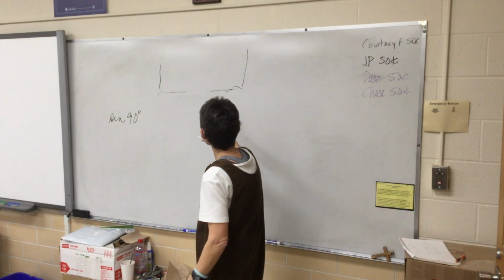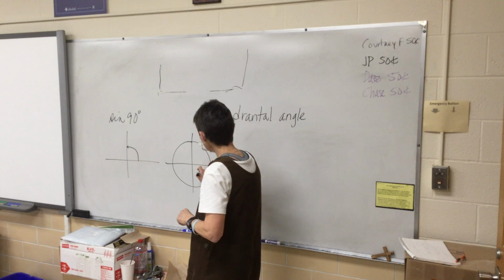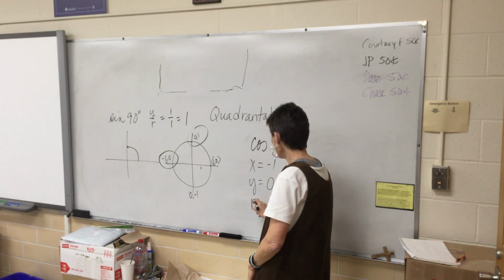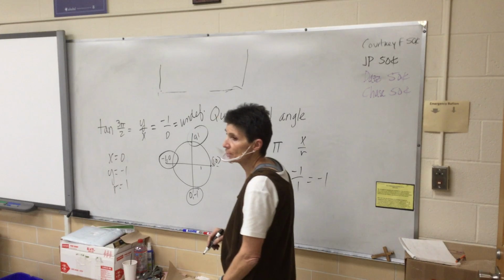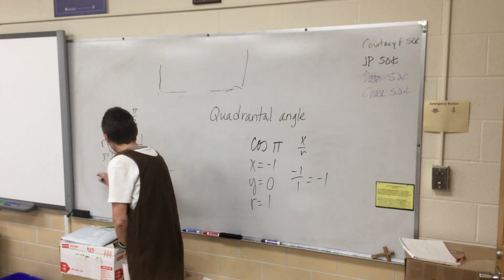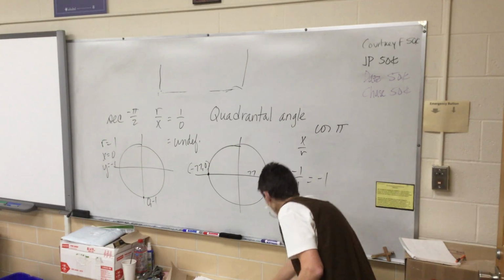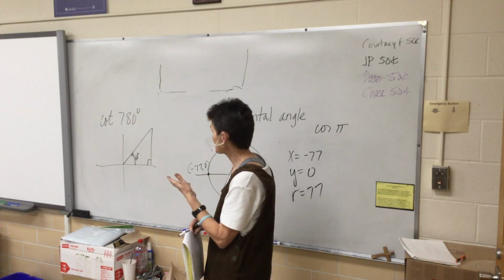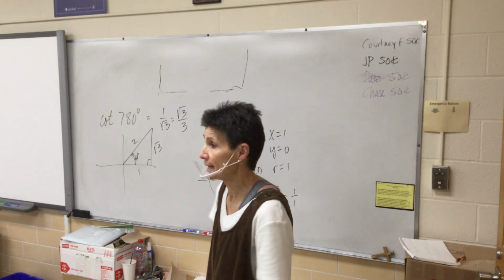Precal A notes 4.3 5g-l